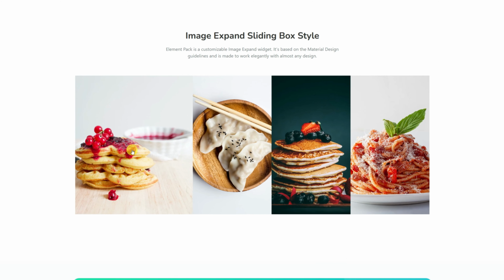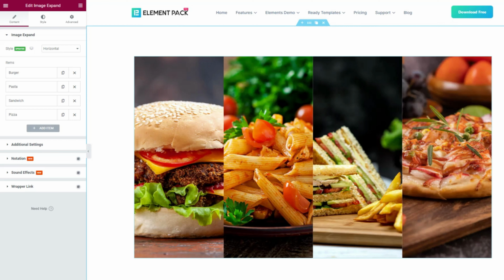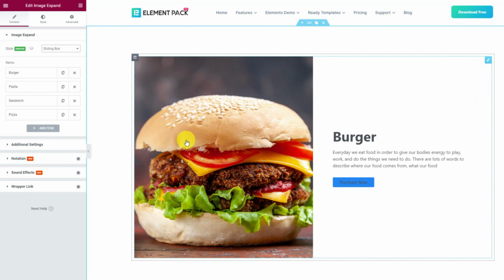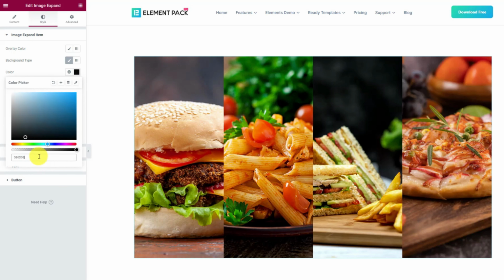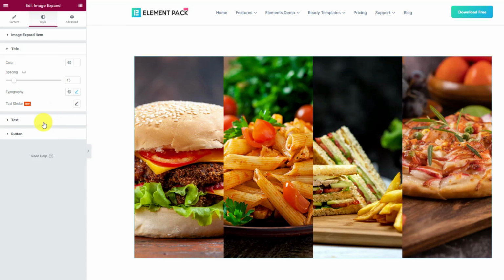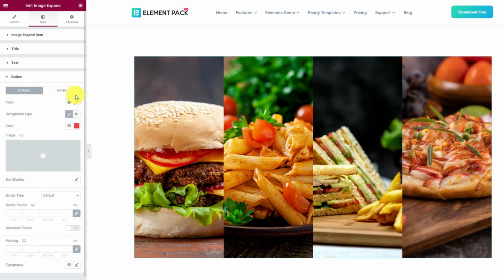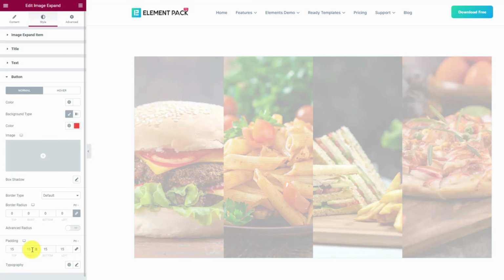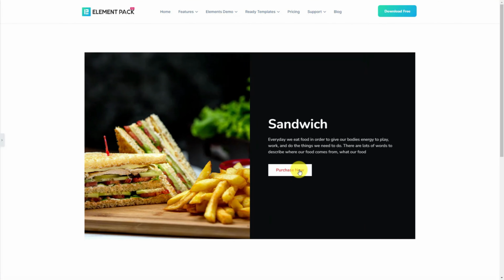How To Use Image Expands Sliding Box Style | Best Addon For Elementor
In this tutorial, we'll be showing you how to use the image expand widget sliding box style feature in Element Pack Pro for Elementor. This feature allows you to display images in a unique way with a sliding box effect that expands on hover. We'll guide you through the installation and setup process for Element Pack Pro and cover the specifics of customizing the widget's dimensions, position, animation, and content. Whether you're new to Elementor or a pro, this tutorial will equip you with the skills to create engaging websites. So, let's get started!

how to use image expand sliding box style
image expand sliding box style
best addon for elementor
element pack pro elementor
bdthemes